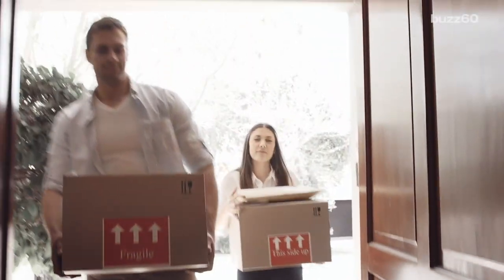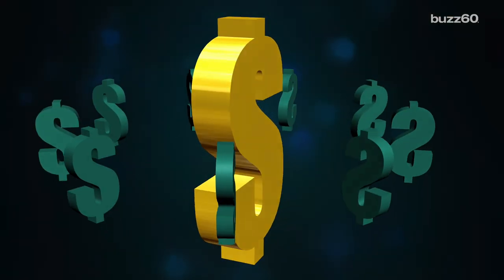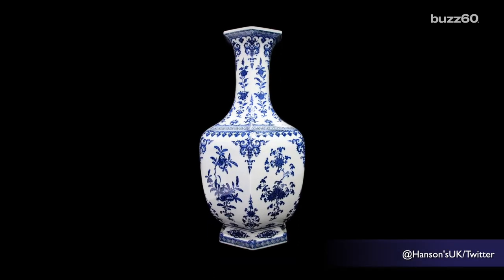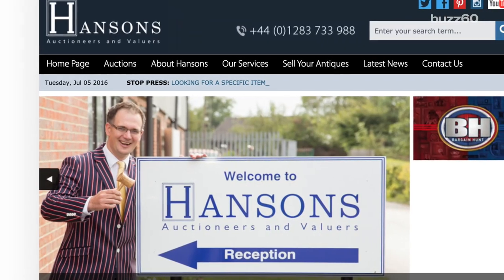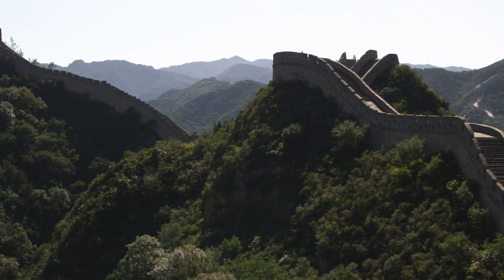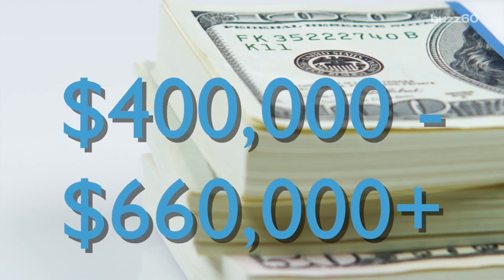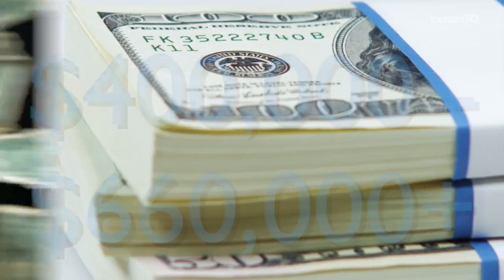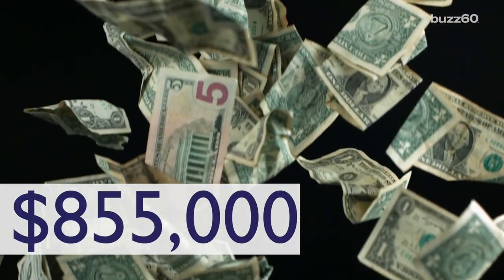Old Vase Used as a Doorstop for 36 Years Auctions for $850,000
A vase that was created in the 1700's in China supposedly for the emperor at the time was being used as a doorstop until it was auctioned. It got some big time offers. Patrick Jones (@Patrick_E_Jones) explains.